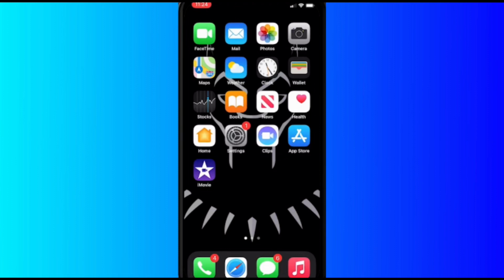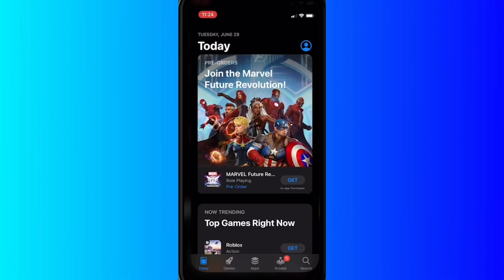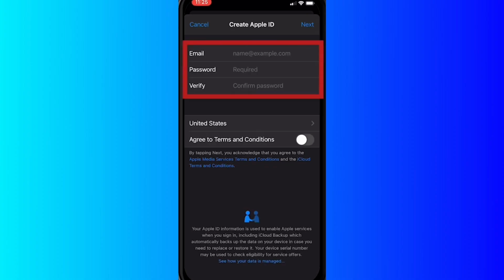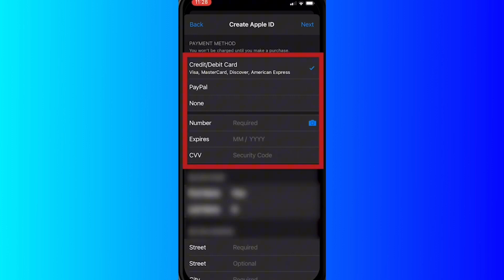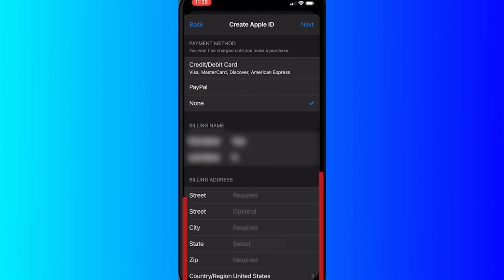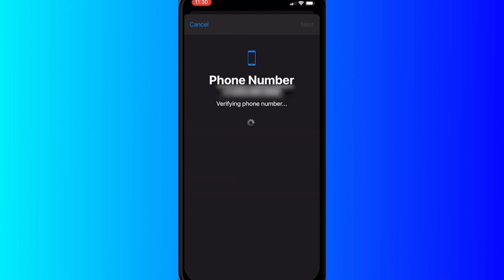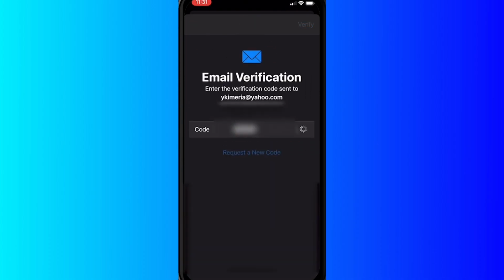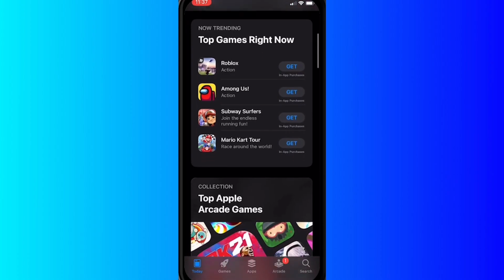How to Create a New APPLE ID (Step by Step)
In this video, I'll show you how to create a new apple ID on your Iphone or Apple Device. .
The method is very simple and clearly described in the video. Follow all the steps to make a new Apple ID on your Iphone..